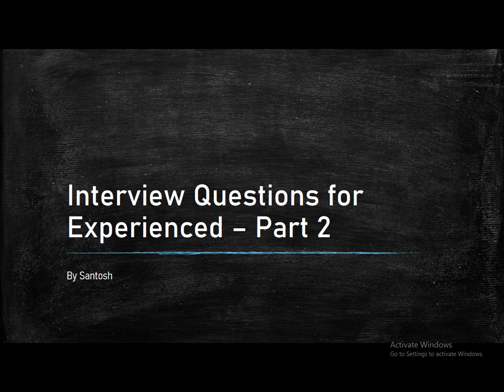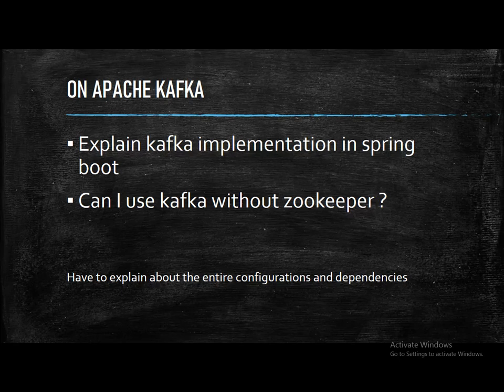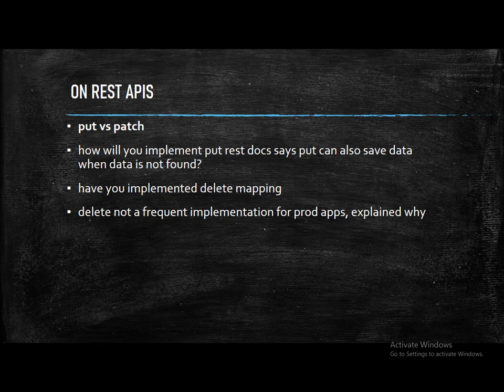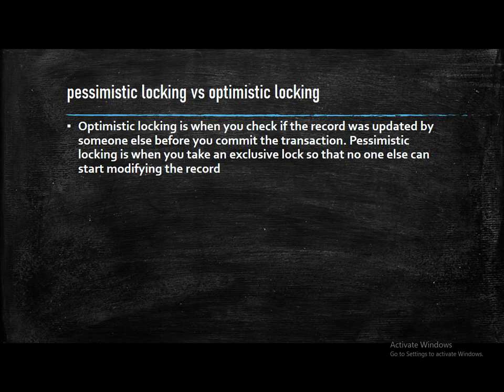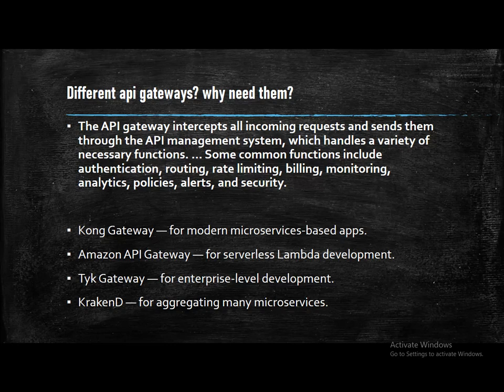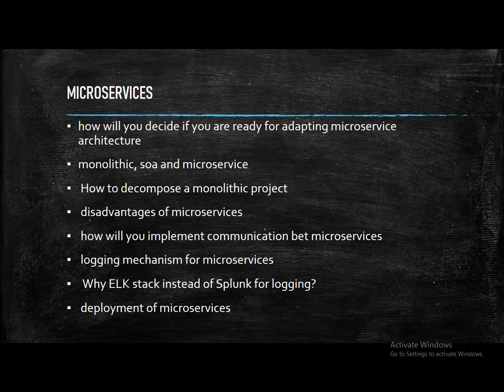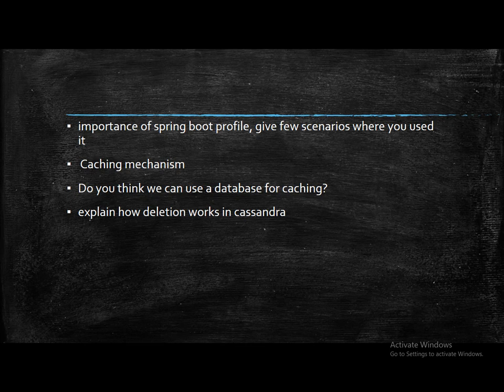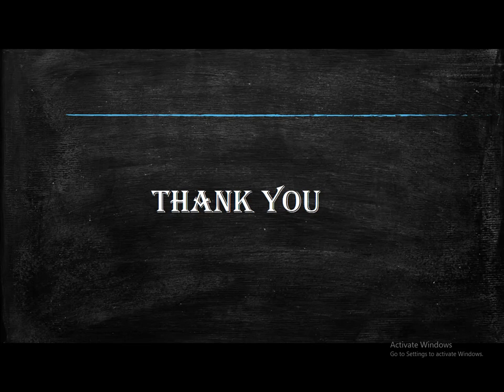Latest Java Interview Questions Part-2 by Santosh #170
This video contains java interview questions that were asked to a experienced java developer in multiple interviews.

1. functional interfaces
2. Can Functional Interface have default and static methods?
3. Why Functional Interface has only one method
4. Scope of Lambda
5. explain kafka implementation in spring boot project
 6. Can I use kafka without zookeeper
 7. what about ACID property in microservices, like transaction scaling multiple microservices
 8. put vs patch
 9. how will you implement put rest docs says put can also save data when data is not found?
 10. have you implemented delete mapping
 11. delete not a frequent implementation for prod apps, explained why
 12. two beans are there in my config, I want Bean B  should get initialized before Bean A, how to achieve?
 13. two configs A and B in springboot, how to use Config B beans inside Config A?
 14. pessimistic locking vs optimistic locking
 15. Spring Transaction Management
 16. what happens under @Transactional
 17. I have some code inside a static block and some code inside a @postConstruct block which will run first
 18. explain Oauth 2 process
 19. different api gateways? why need them?
 20. what architecture design pattern to use with containers
 21. a request goes through a series of checks (basically multiple if loops like more than 4 to 5 and these have some concrete impl) - what pattern suits this scenario
 22. which feature in cloud do you think is best according to you, why
 23. how will you decide if you are ready for adapting microservice architecture
 24. monolithic, soa and microservice
 25. How to decompose a monolithic project
 26. disadvantages of microservices
 27. how will you implement communication bet microservices
 28. logging mechanism for microservices
 29. Why ELK stack instead of Splunk for logging?
 30. deployment of microservices
 31. importance of spring boot profile, give few scenarios where you used it
 32. Caching mechanism
 33. Do you think we can use a database for caching?
 34. explain how deletion works in cassandra